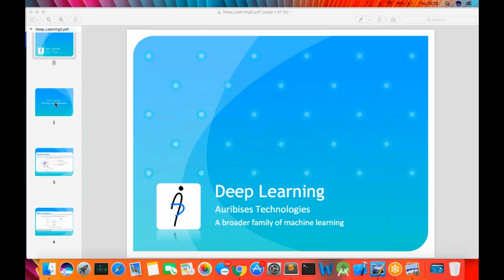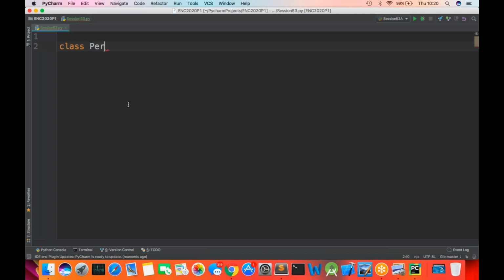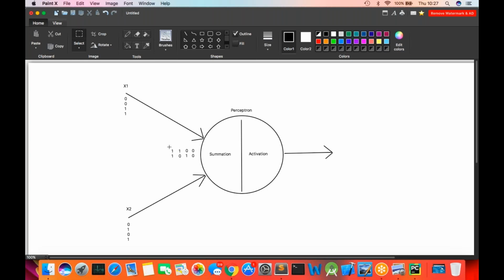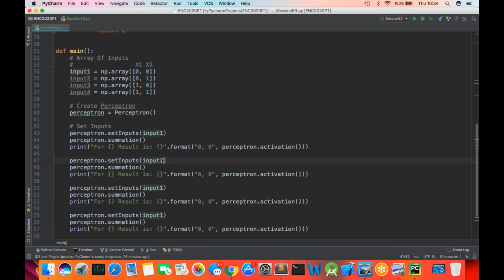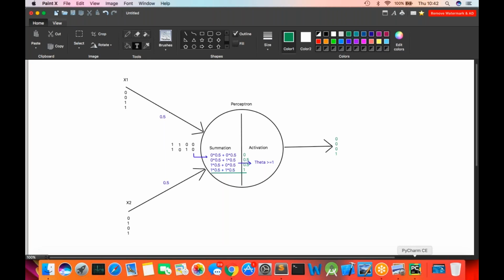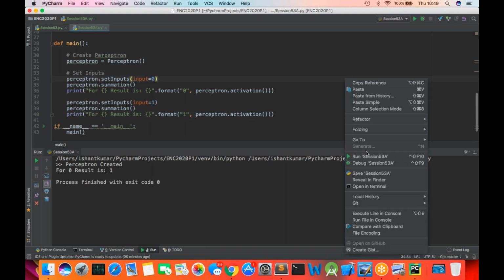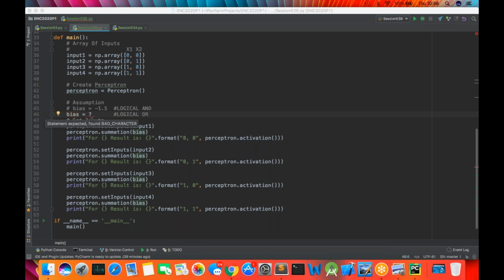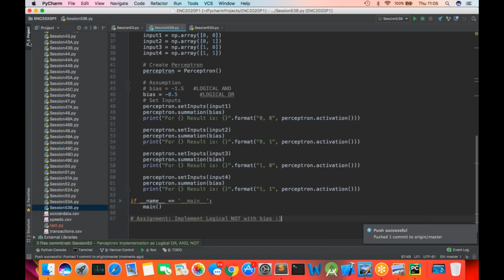Perceptron in Python | AND OR and NOT | Deep Learning | AI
Implementing a Perceptron in Python for Logical AND OR and NOT